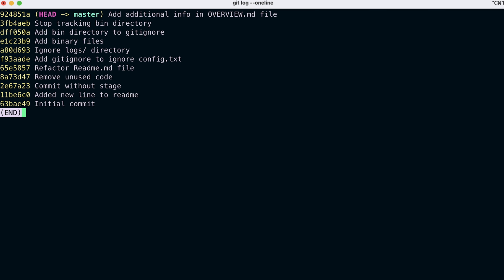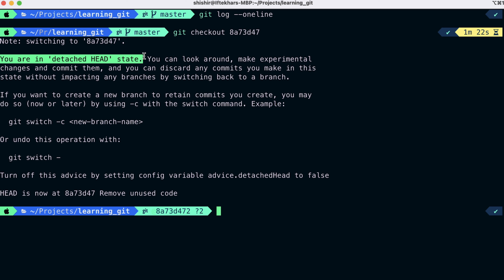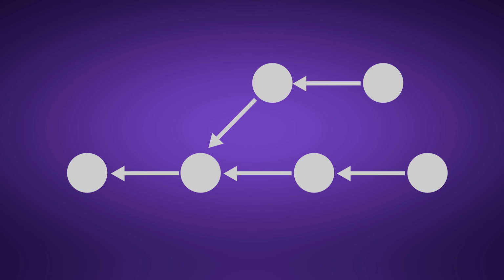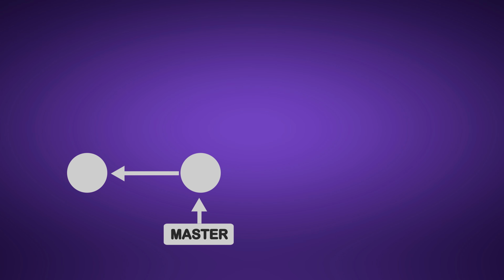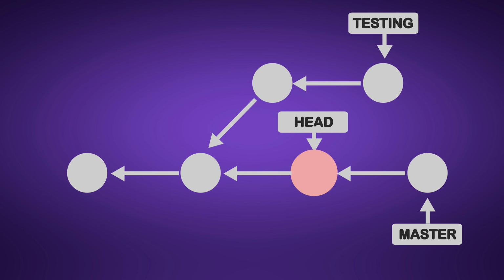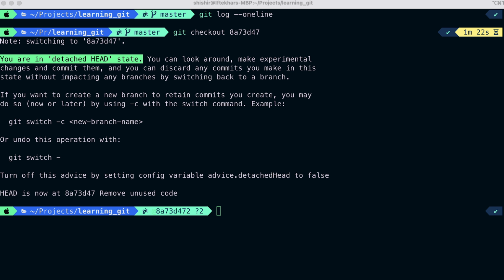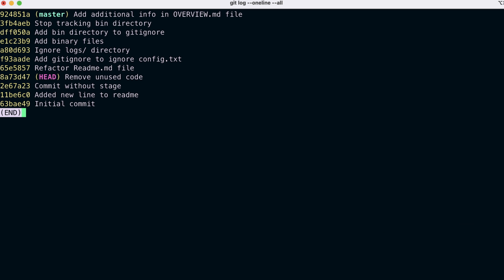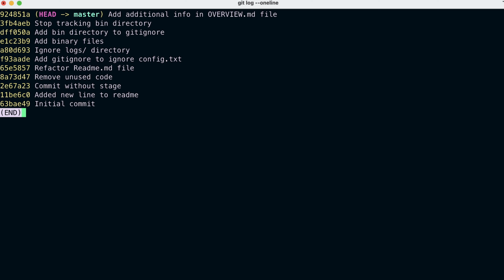Detached HEAD? Here's How to Avoid Disaster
Learn how to use git checkout to effortlessly switch between commits and branches in Git. Master navigating your project's history like a pro!

Have you ever wanted to turn back time in your coding projects or experiment without affecting the main code? In this tutorial, we unlock the power of git checkout. You'll understand what git checkout is, why it's important, and how to use it effectively. We'll dive into viewing commit history, understanding detached HEAD state, and the importance of branches. Plus, learn how to avoid common pitfalls when working in detached HEAD mode.

🔹 Topics Covered:
- Switching to earlier commits
- Understanding commit history with git log
- The concept of HEAD and detached HEAD state
- Creating and managing branches
- Best practices to avoid losing commits

Check out the next video to learn how to restore deleted files in Git. Happy coding!

* VsCode
* Sublime